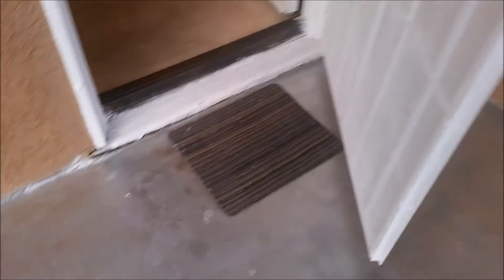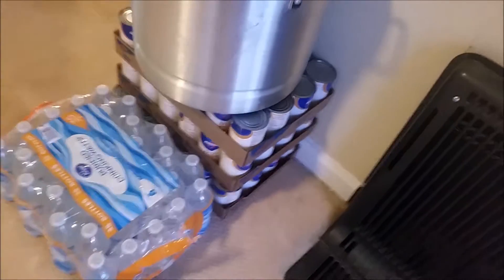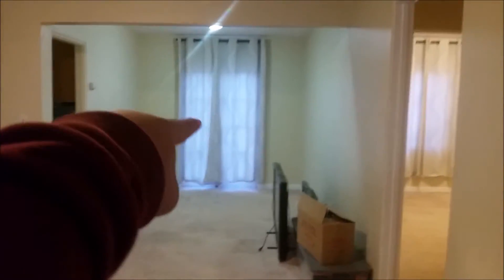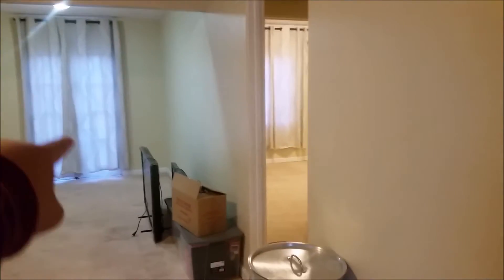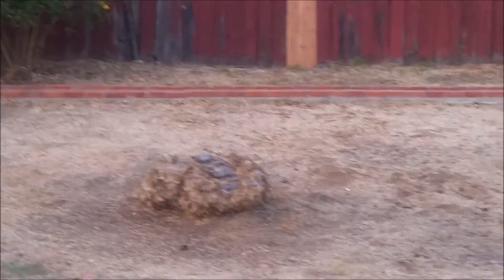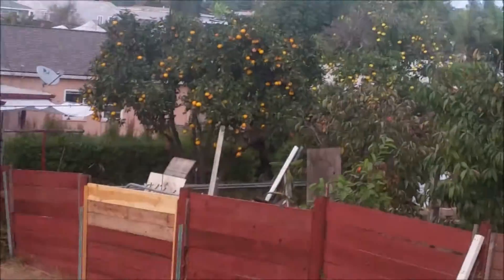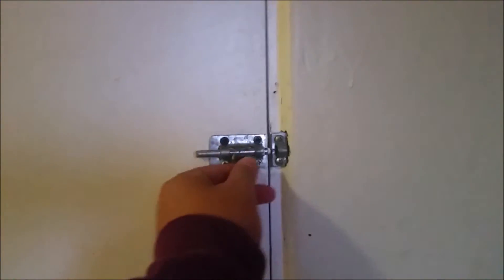New House Tour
New House Tour! SORRY for being inactive... moving was a long process and I was lazy tbh.. LOL but ENJOY FRIENDS!!!